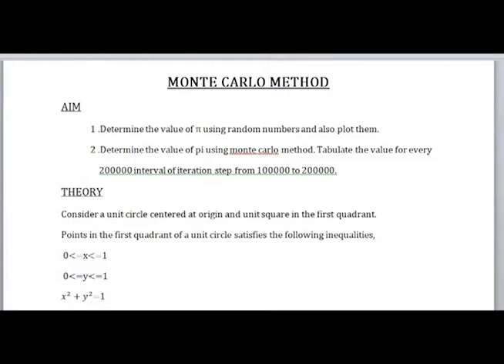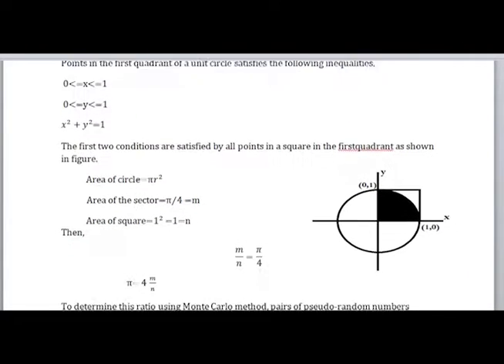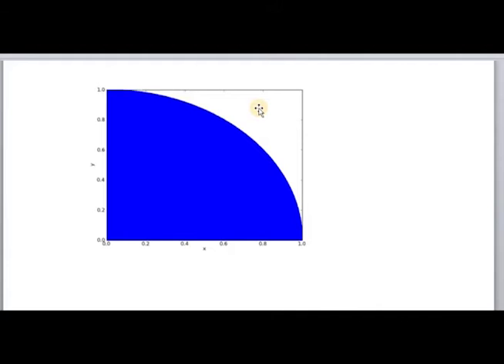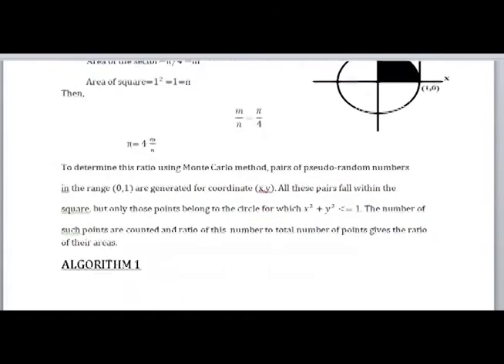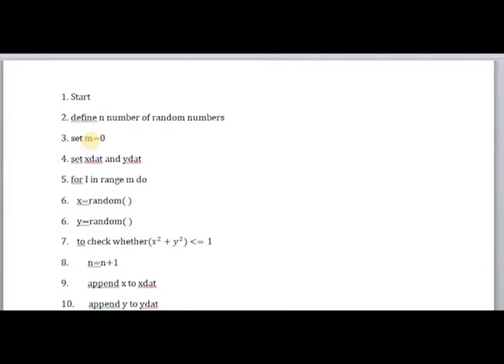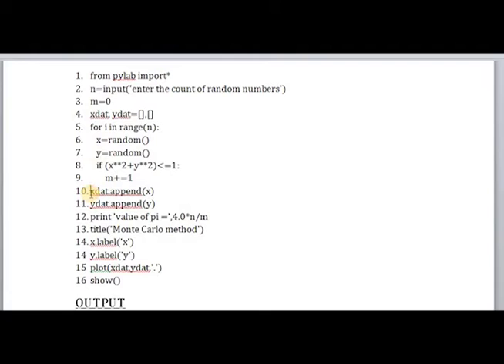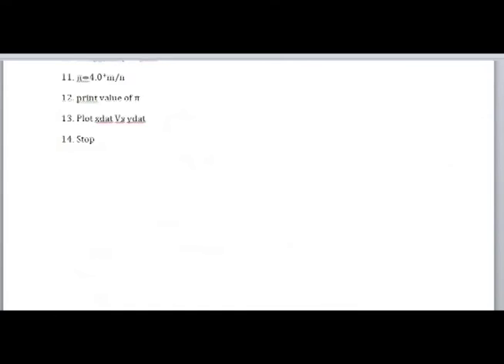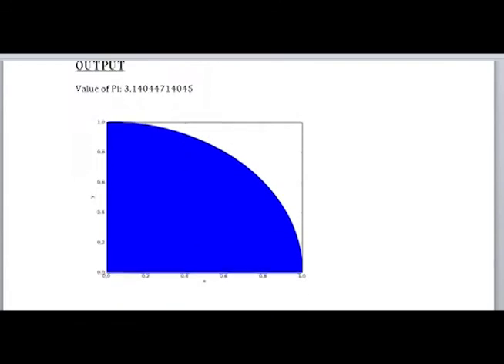M Sc Comp 5 Monte Carlo Method | Sabna M | Department of Physics